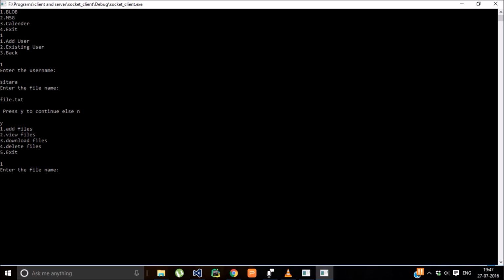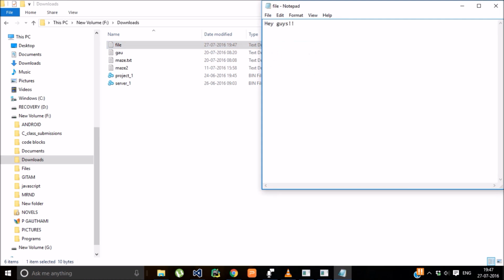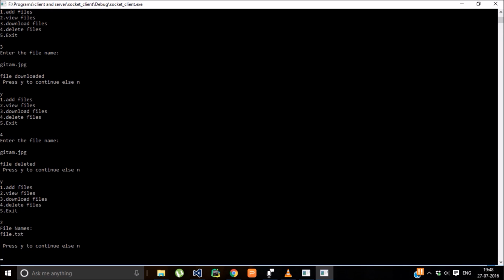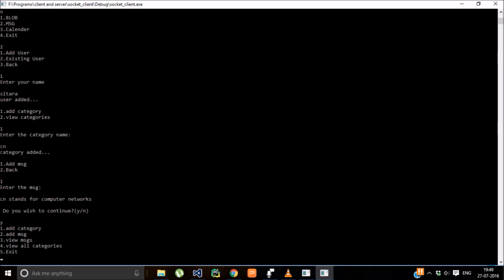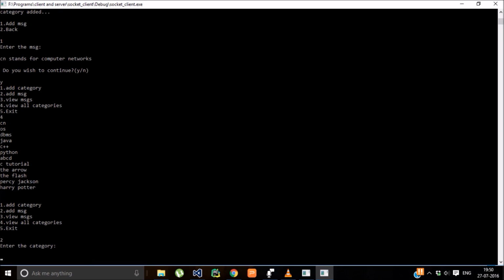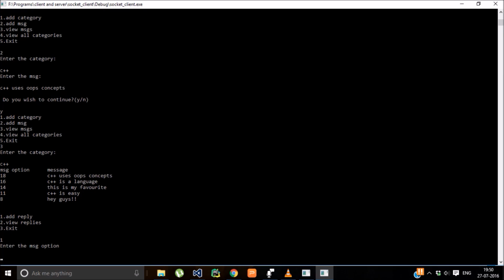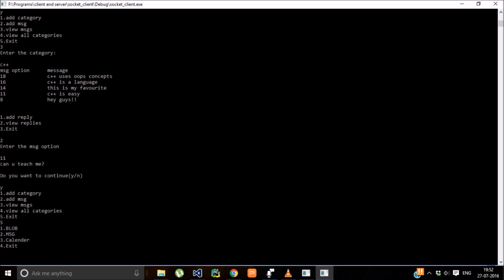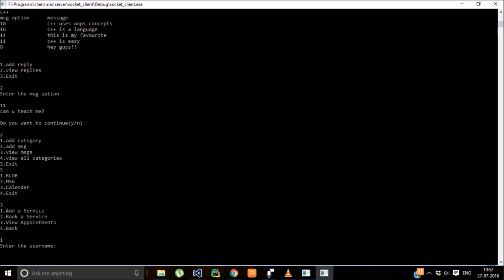Project Store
It internally has three more stores-Blob,Message and Calendar